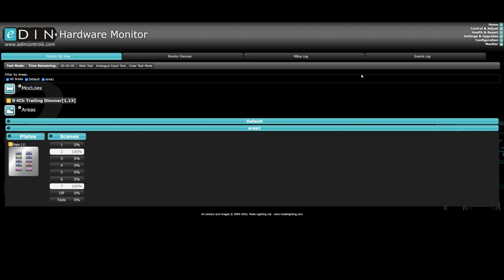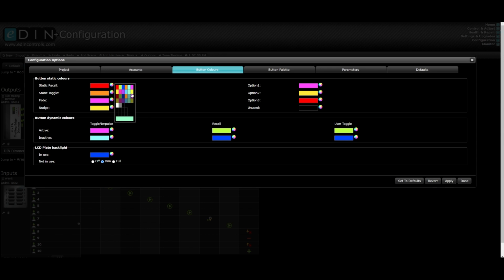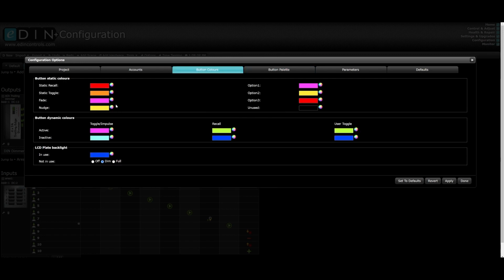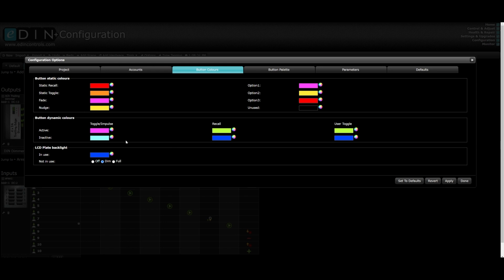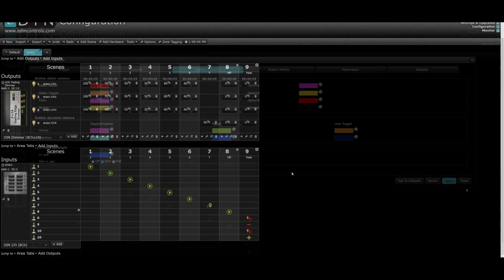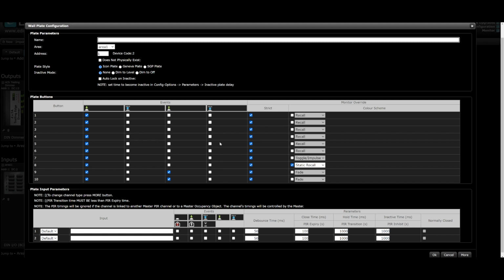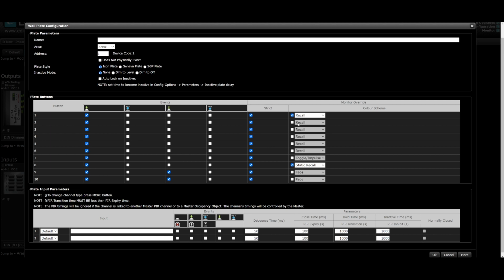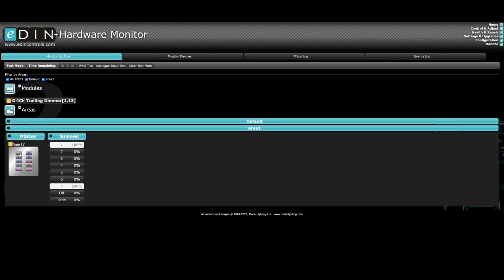eDIN+ Button Colour Programming Guide | Customising Your Lighting Control Keypad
Welcome to @modelighting! In this video, we’ll walk you through programming the eDIN+ control plate, focusing on customizing button colours and settings to enhance your lighting control. Whether you’re setting up scenes or adjusting button colours, this guide has you covered.

Here’s what we’ll explore:

⌛ 00:00 - Intro: A quick overview of eDIN+ button colour customization.
🎨 00:12 - Default Operation: Review the default button colour settings on your eDIN+ plate.
🔧 00:51 - Entering Programming Mode: Steps to access programming mode for custom button colour setup.
📡 01:00 - Selecting Channel: Guide to selecting specific channels for colour programming.
🔘 01:58 - Choosing Button Colours: Customize button colour scheme.
🔄 02:11 - Copy Scene Level: Copy levels across scenes for consistent colour themes.
🚪 02:38 - Testing Program: How to check button colour operation.

By the end of this tutorial, you’ll have the know-how to set up button colours and levels tailored to your space, creating the perfect ambiance with eDIN+.